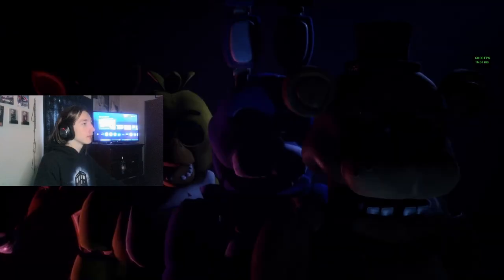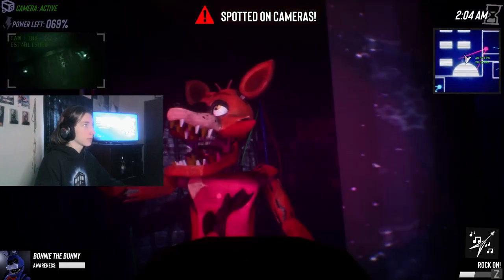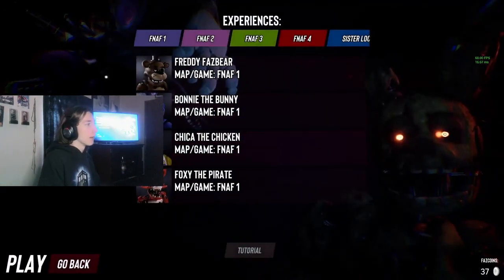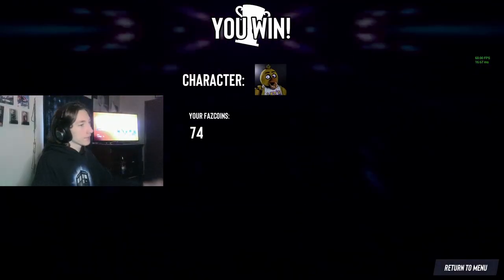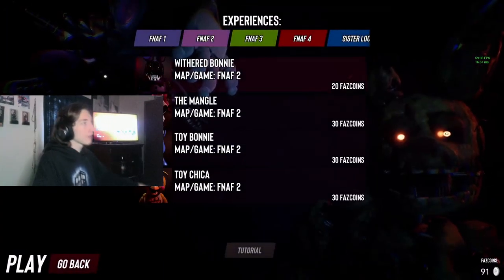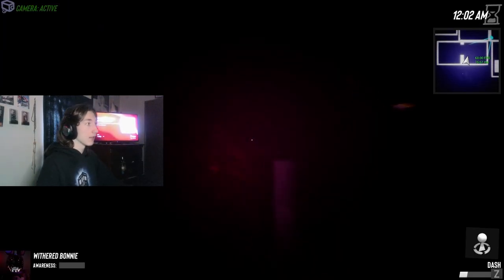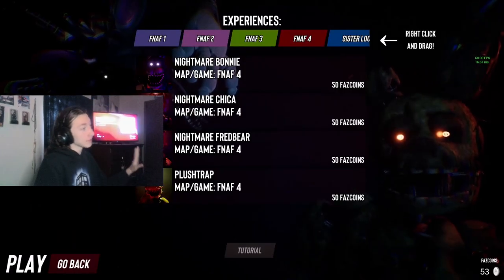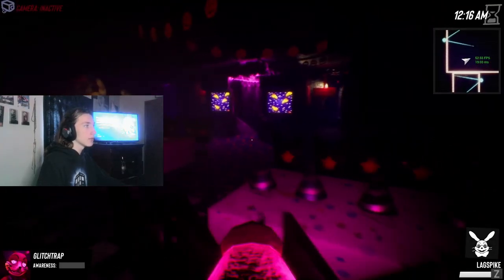This AMAZING FNAF FANGAME Lets You Play As The ANIMATRONICS!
This FNAF fangame lets you play as all the animatronics and it is completely free, it was really fun and I truly recommend checking it out